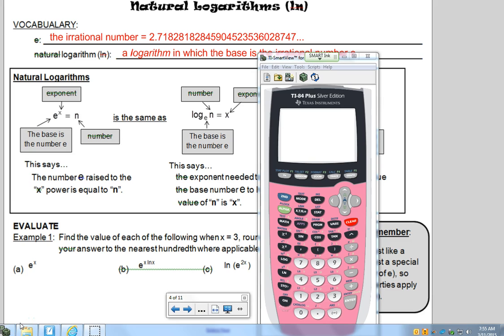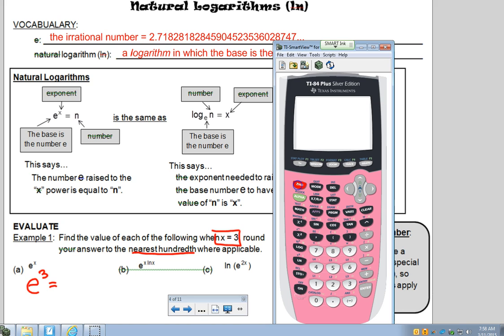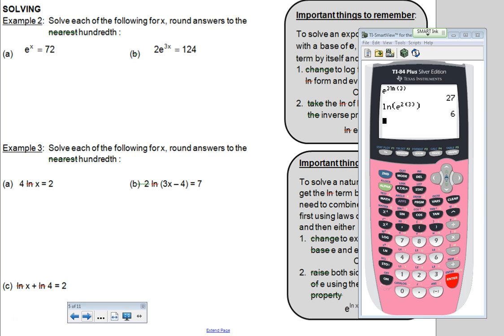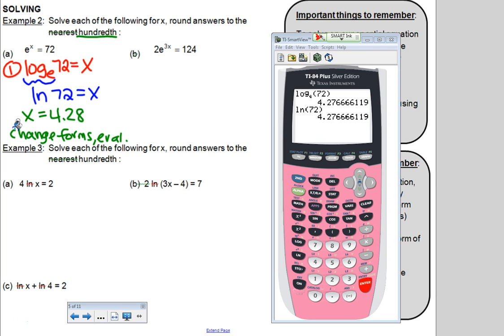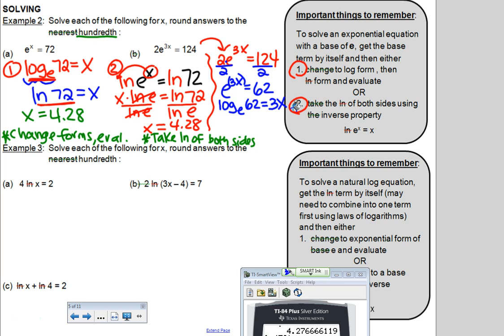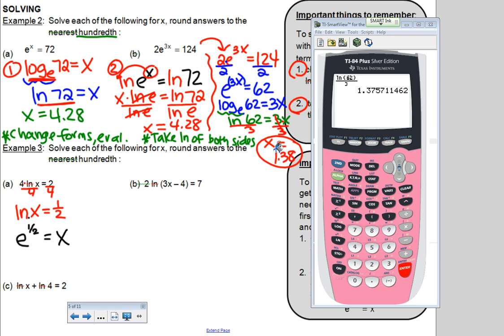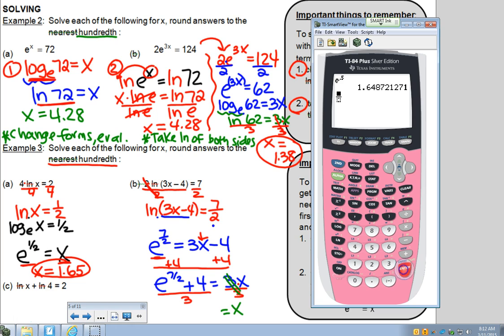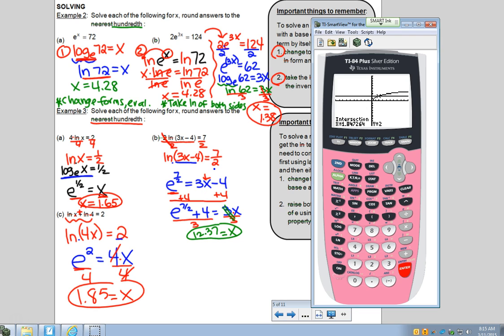Day 8 The Natural Logarithm e